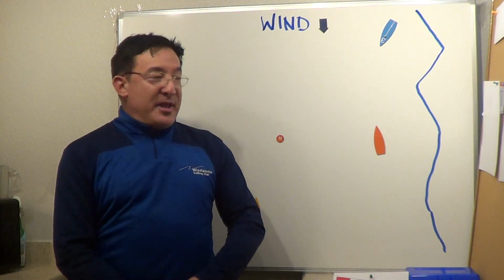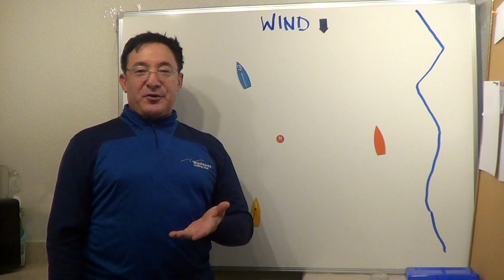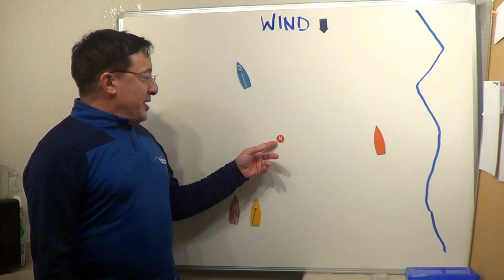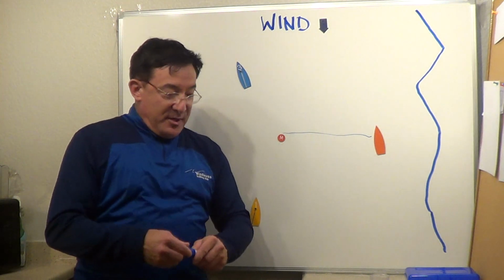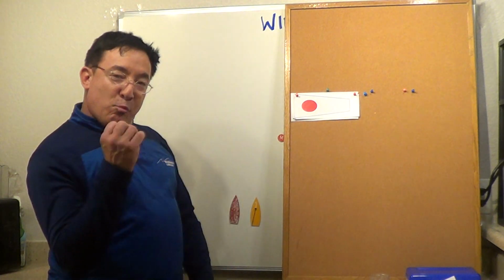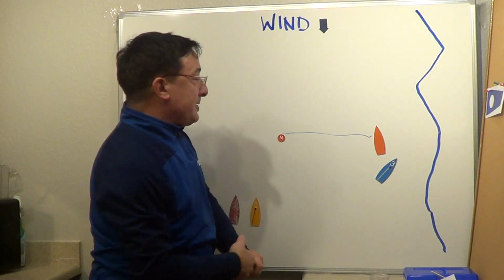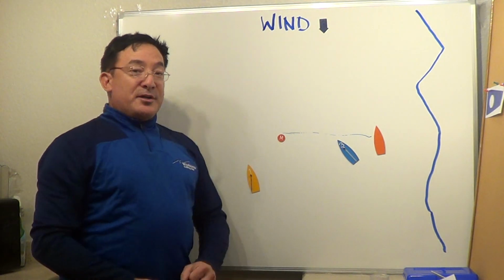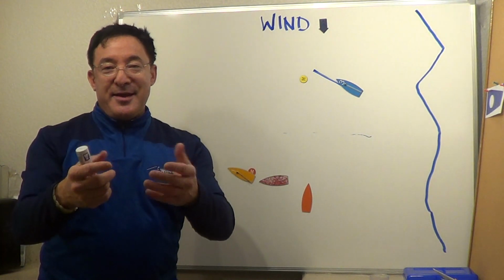Snowbird Race 2022